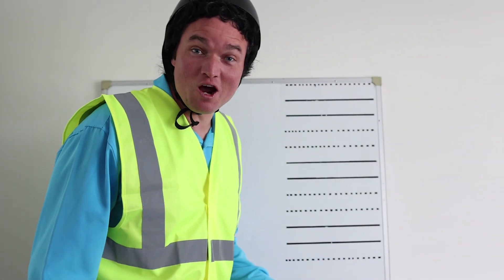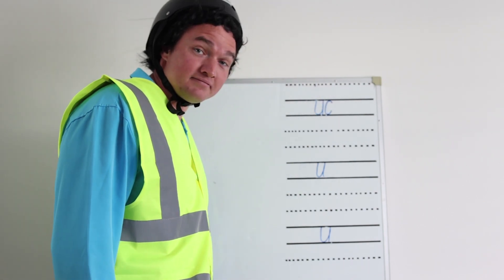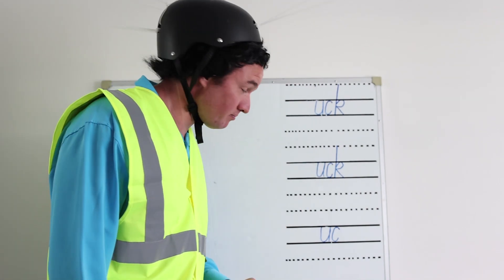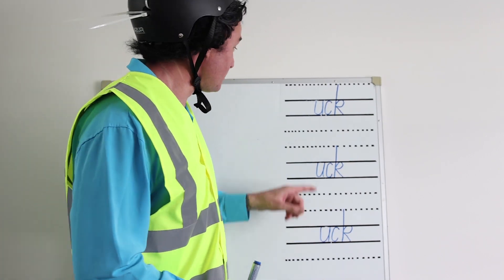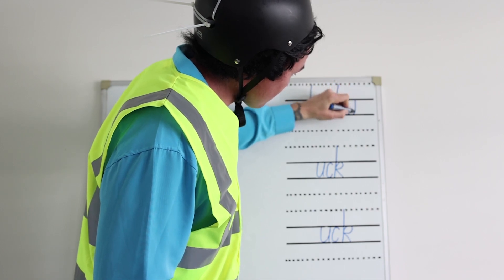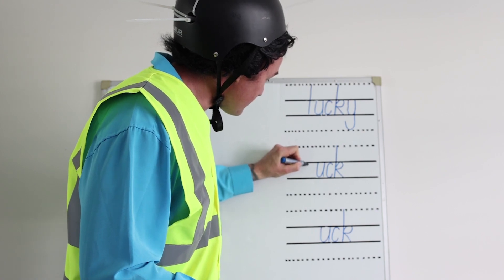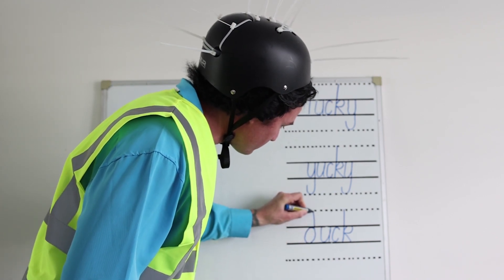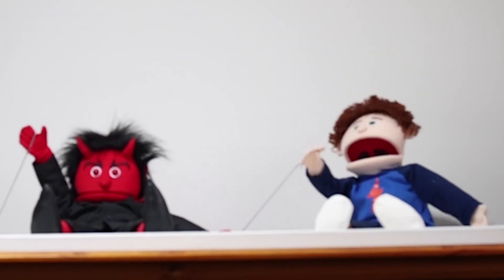Handwriting letters u, c and k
Did you know the letters c, k and ck together can make the same sound?? How many words can YOU spell using these letter combinations?